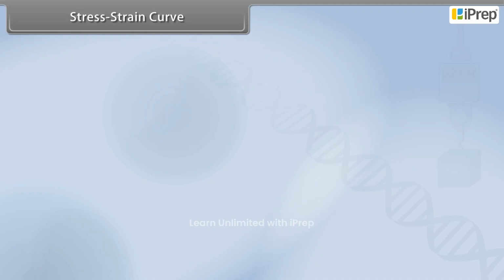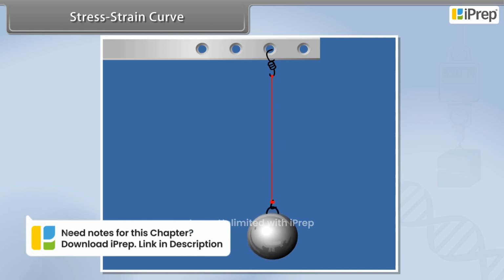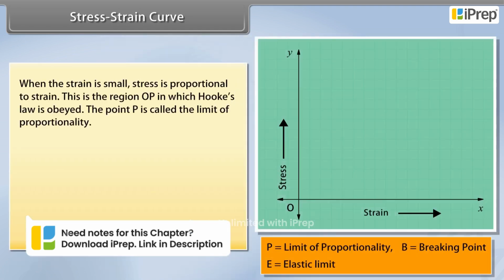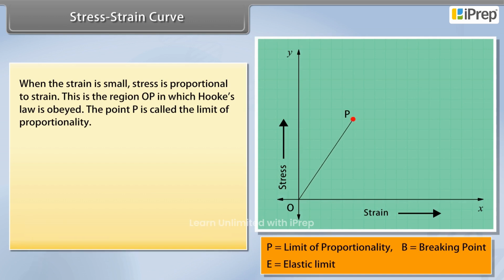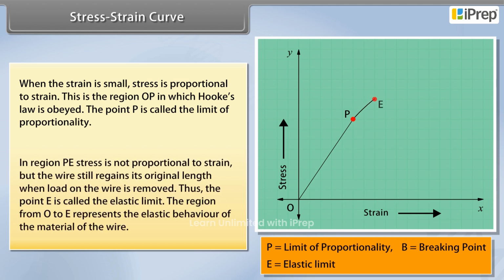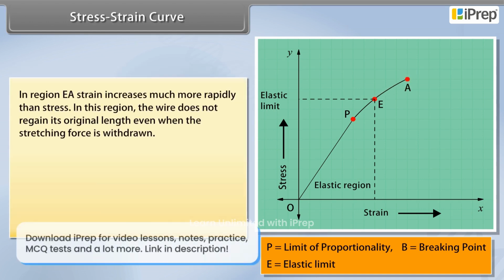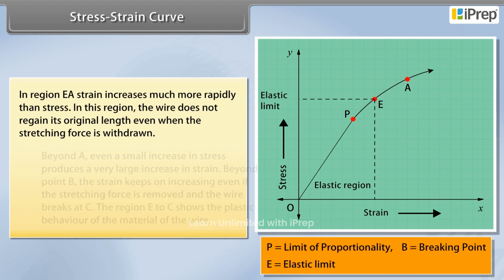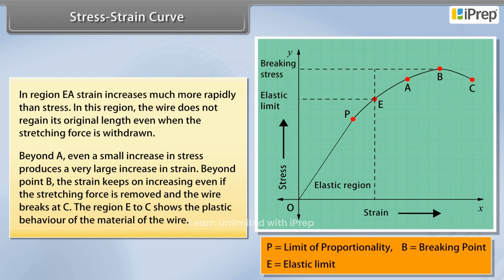Stress - Strain Curve | Mechanical Properties of Solids | Physics | Class 11th | iPrep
In this video, we explore the stress - strain curve, a fundamental concept in mechanical properties of solids. The stress and strain curve demonstrates how materials respond to applied forces, showing the relationship between stress and strain. This topic is crucial for understanding the behavior of various materials, and we explain stress strain curve step-by-step to simplify the topic for students. This video focuses on the stress strain curve class 11 physics english, making it ideal for Class 11 Physics students preparing for exams like NEET and JEE where knowledge of mechanical properties of solid physics is essential.

This stress strain curve class 11 physics video is part of our comprehensive series on mechanical properties of solids, which covers each concept in the chapter in detail. We’ve created a playlist with all these videos for easy access to each topic in sequence. Whether you are revising mechanical properties of solids english content or aiming to gain a clear understanding of the subject, this series supports you at every step. For more resources covering all subjects, download the iPrep App Now!

iPrep offers rich and comprehensive learning content for Nursery to 12th including:
- Chapter-Wise Assessments
- Syllabus Books
- Notes
- Simulations
- Co-curricular Courses
- Career Orientation